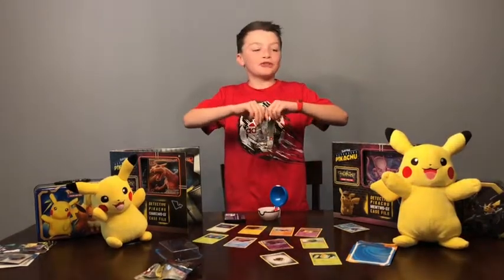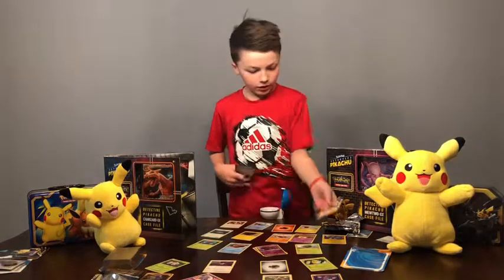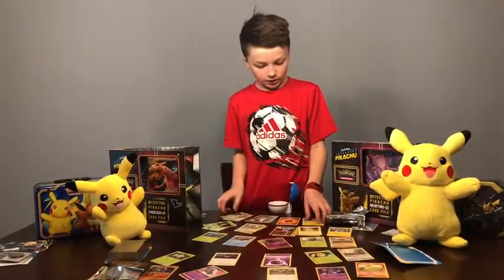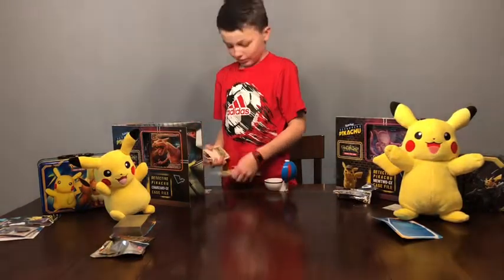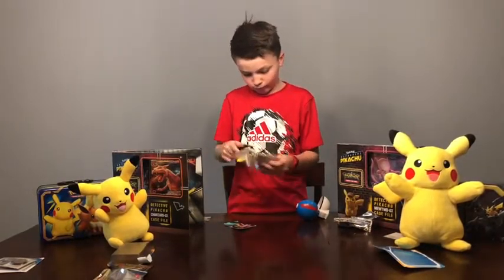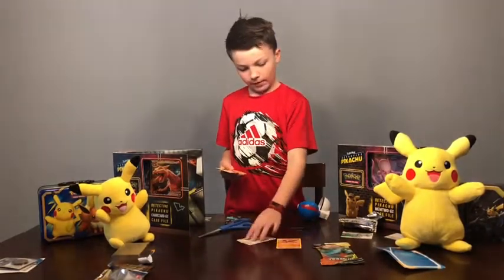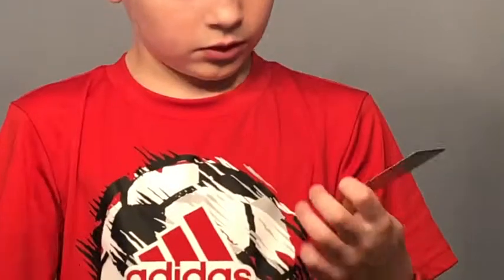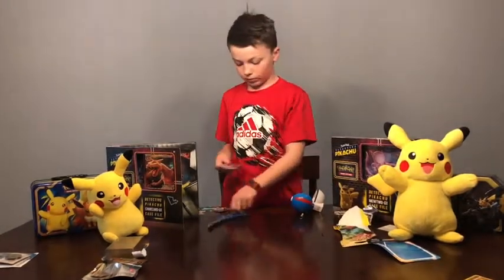8th Birthday Present Haul!